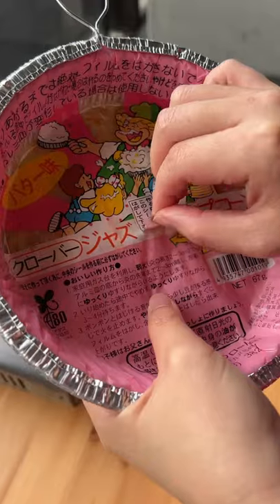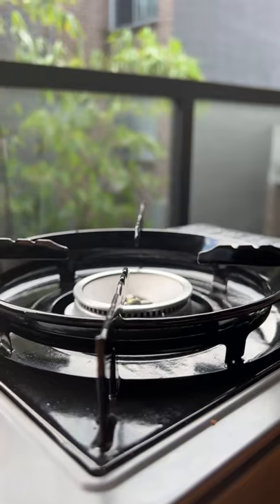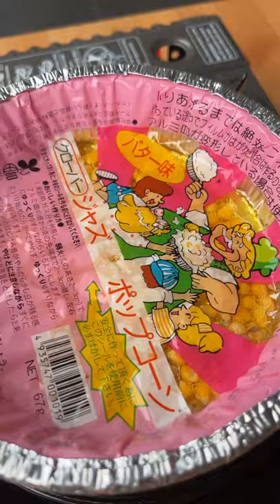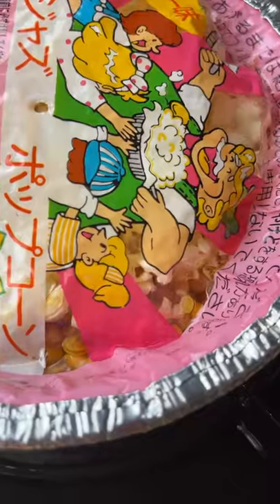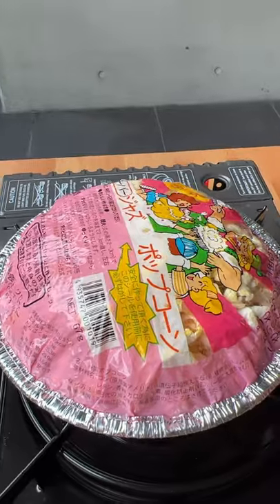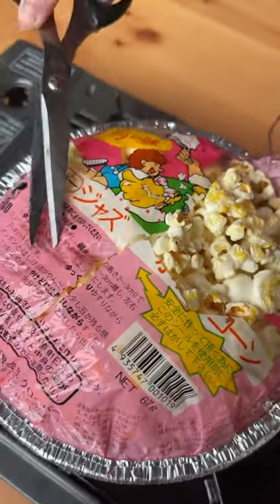Trying unique Japanese Popcorn🍿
Have you seen this instant stovetop popcorn before? We found this Japanese brand popcorn in Asian supermarket. The brand is called Clover Jazz Popcorn. There are two colour, one is blue which has soy sauce flavour (I mean have you tried soy sauce popcorn before?) and pink color is butter.

Normally instant popcorn comes in a bag that you just put them in microwave for couple of minutes but this needs to be cooked over the low heat on stove. I guess perfect for camping. Some people told us this is famous back in the days in US called Jiffy Pop! Well, we have never seen this before in Australia😝

When you watch, share , drop likes or comments that's a huge support for us.

If you like to support us even more to create more content and contribute to our channel, we sincerely appreciate any donation as it goes directly to make more videos to share with everyone

This Episode Features
Brand: Clover Jazz Popcorn

We're Nick and Helmi, Food and Travel Content Creator based in Sydney Australia. When we are not traveling overseas, we show you things to do and where to eat in Sydney. We're on a journey to achieve our dream as full time video creator. Come along and be a part of our journey!